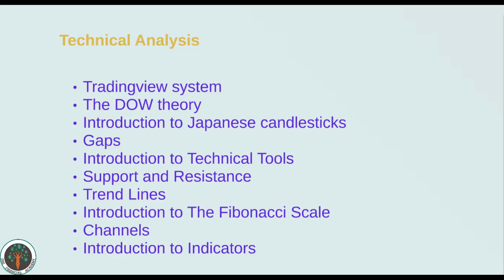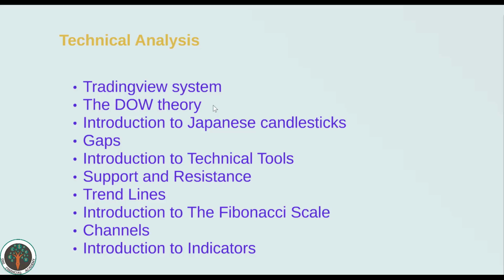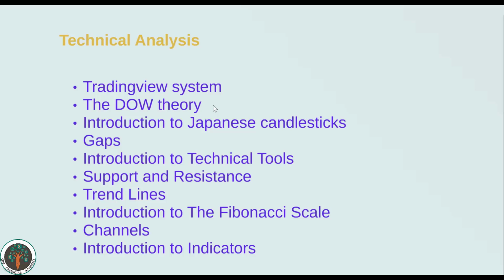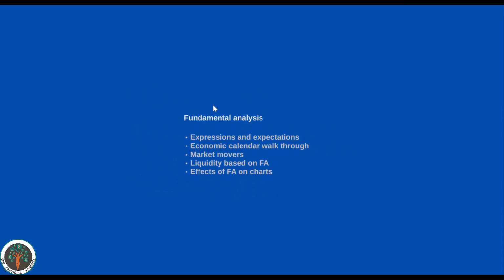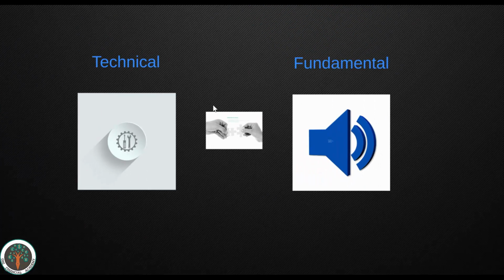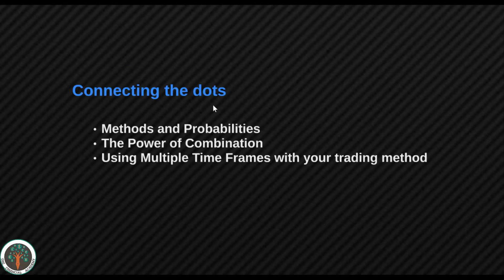FX / Crypto Trading Course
Introduction to the base of tech. analysis related to your trading method, study freely all important subjects to go through step by step.